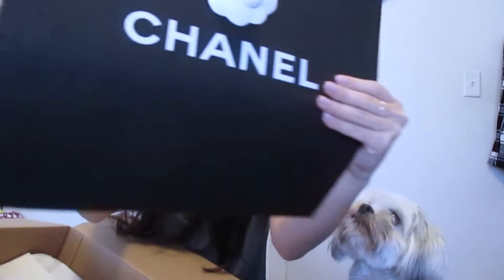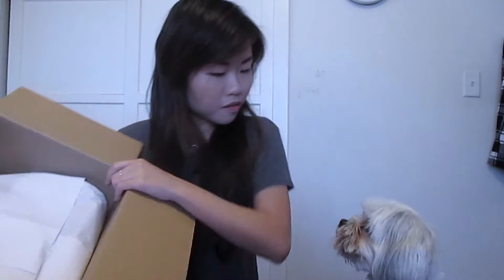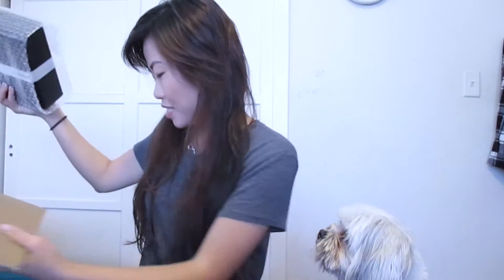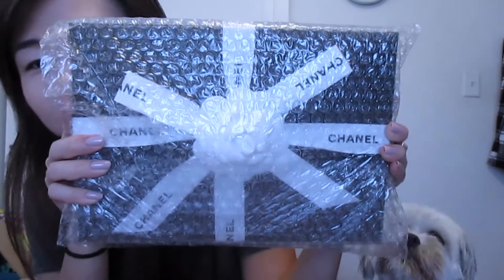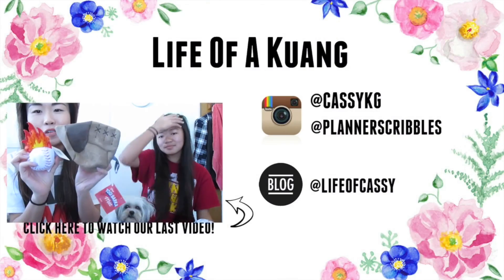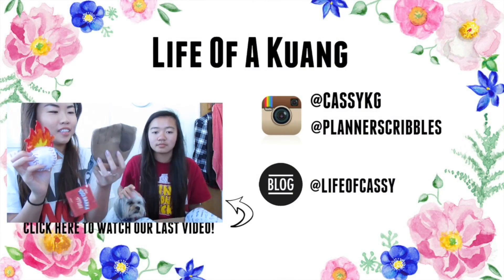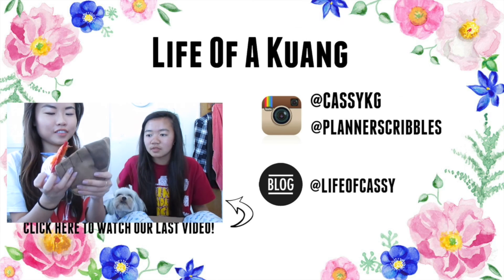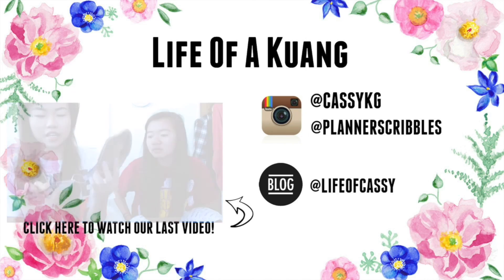Chanel Unboxing 2016 | Chanel WOC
Watch me do a Chanel WOC unboxing.  This is my first Chanel purchase.

Items mentioned:
A33814 Y01864 C3906  USD $2140

ie. 8% Sephora, 3.5% Kate Spade, 3% Ulta, 3% Gilt and SO much more! ;)